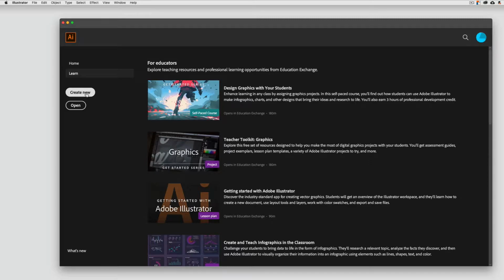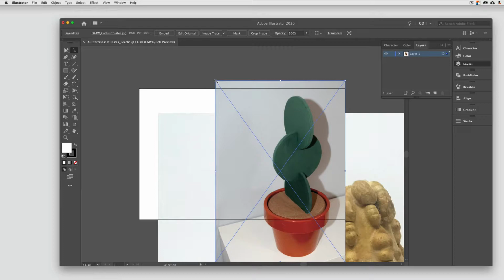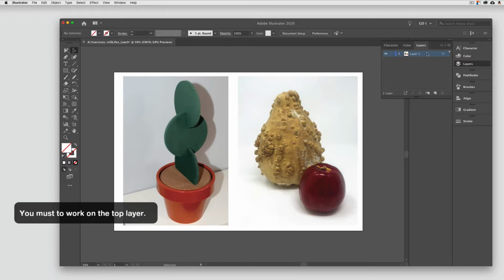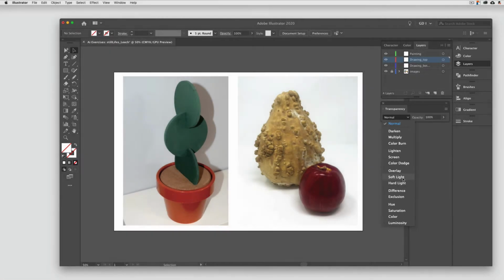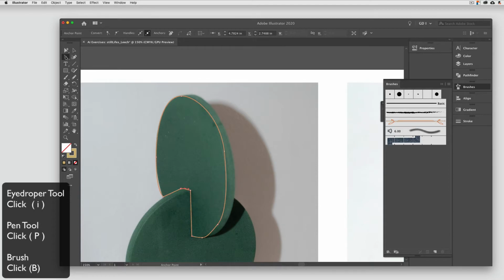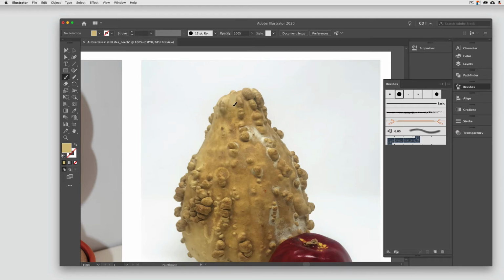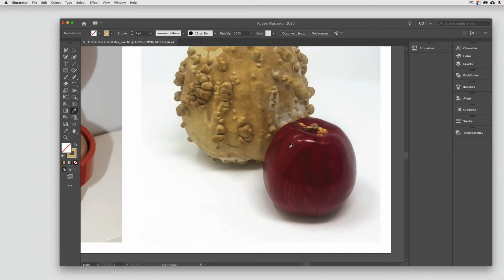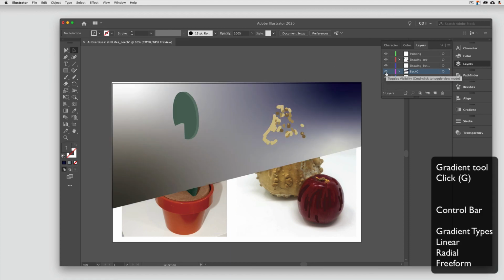Ai_Exercise_Still-life